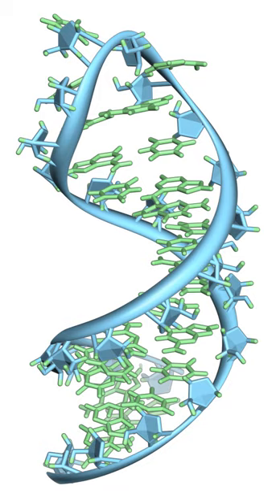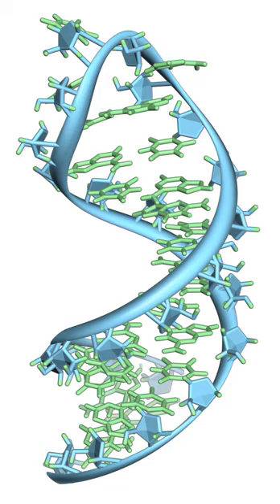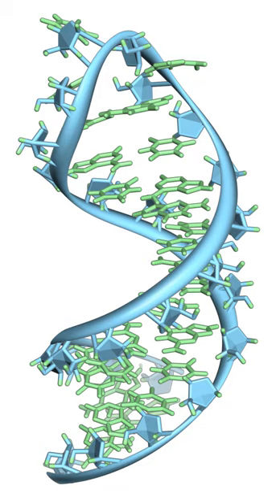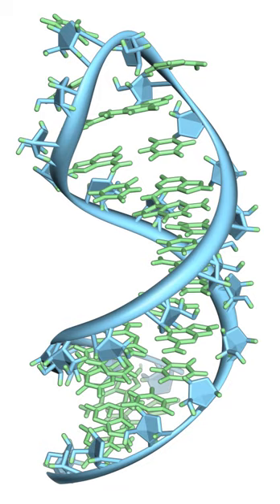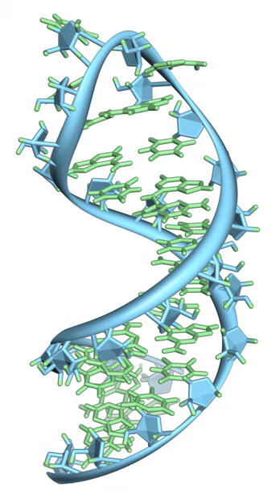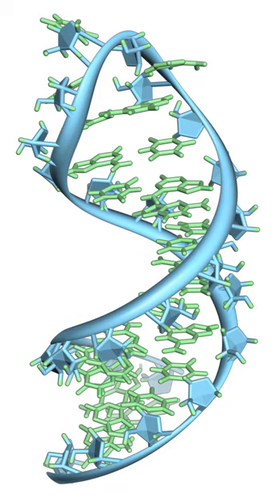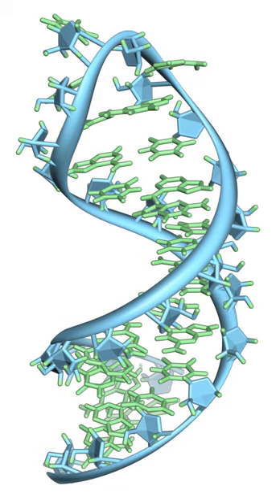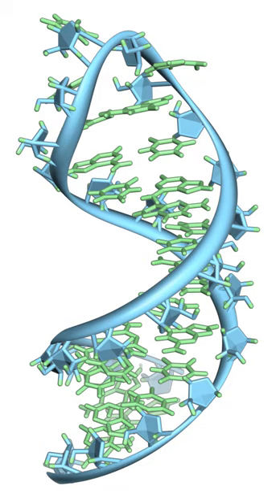RNA | Wikipedia audio article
00:01:27 1 Comparison with DNA
00:02:27 2 Structure
00:06:26 3 Synthesis
00:07:53 4 Types of RNA
00:08:03 4.1 Overview
00:09:18 4.2 In length
00:10:17 4.3 In translation
00:12:41 5 Regulatory RNA
00:13:53 5.1 RNA interference by miRNAs
00:14:38 5.2 Long non-coding RNAs
00:15:21 5.3 Enhancer RNAs
00:15:58 5.4 Regulatory RNA in prokaryotes
00:17:15 6 In RNA processing
00:18:22 7 RNA genomes
00:19:00 7.1 In reverse transcription
00:19:32 8 Double-stranded RNA
00:20:10 9 Circular RNA
00:20:47 10 Key discoveries in RNA biology
00:23:55 10.1 Relevance for prebiotic chemistry and abiogenesis
00:24:52 11 See also

- Socrates

SUMMARY
Ribonucleic acid (RNA) is a polymeric molecule essential in various biological roles in coding, decoding, regulation and expression of genes. RNA and DNA are nucleic acids, and, along with lipids, proteins and carbohydrates, constitute the four major macromolecules essential for all known forms of life. Like DNA, RNA is assembled as a chain of nucleotides, but unlike DNA it is more often found in nature as a single-strand folded onto itself, rather than a paired double-strand. Cellular organisms use messenger RNA (mRNA) to convey genetic information (using the nitrogenous bases of guanine, uracil, adenine, and cytosine, denoted by the letters G, U, A, and C) that directs synthesis of specific proteins. Many viruses encode their genetic information using an RNA genome.
Some RNA molecules play an active role within cells by catalyzing biological reactions, controlling gene expression, or sensing and communicating responses to cellular signals. One of these active processes is protein synthesis, a universal function in which RNA molecules direct the assembly of proteins on ribosomes. This process uses transfer RNA (tRNA) molecules to deliver amino acids to the ribosome, where ribosomal RNA (rRNA) then links amino acids together to form proteins.